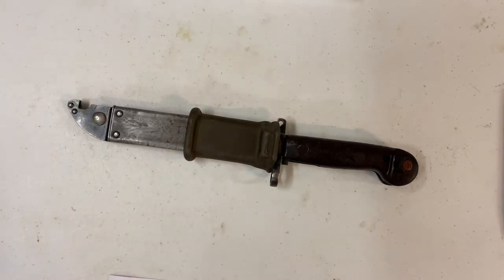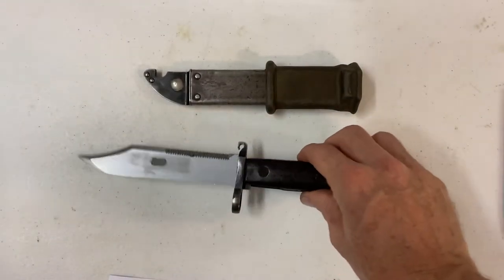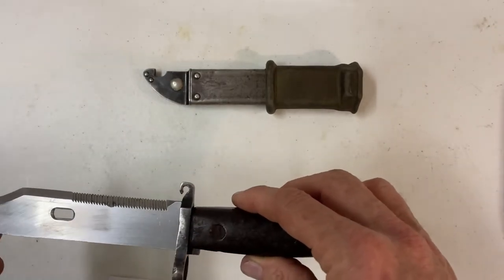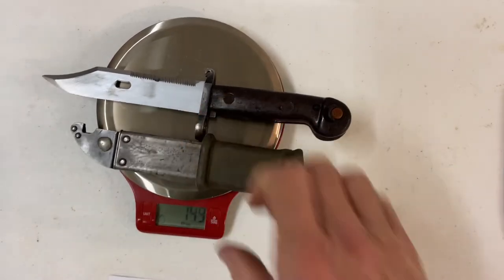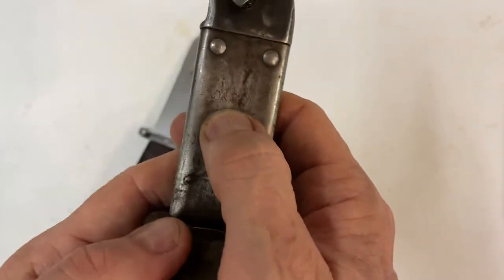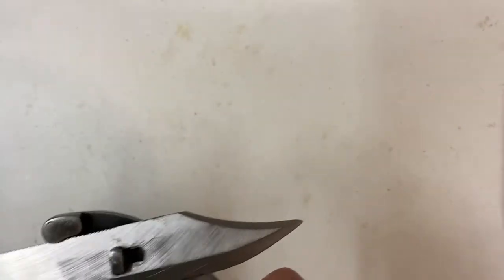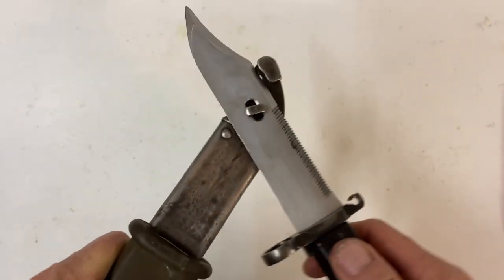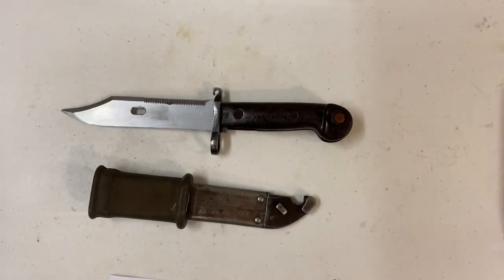Romanian AK 47 Bayonet with Scabbard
The Romanian AK-47 Bayonet is a piece of military history, often sought after by collectors and enthusiasts. These bayonets are known for their robust construction and historical significance, having been part of the standard equipment for Romanian soldiers. Typically, these bayonets come with a scabbard and frog, and are designed to be attached to the muzzle of an AK-47 rifle. They are valued for their durability and utility, having been designed to serve not just as a weapon but also as a versatile tool for soldiers in the field. Collectors might find it interesting that these bayonets can vary in condition from unissued to lightly used, and some may come with matching numbers on the bayonet and sheath, adding to their authenticity and collectible value. @thelefthandedshooter99